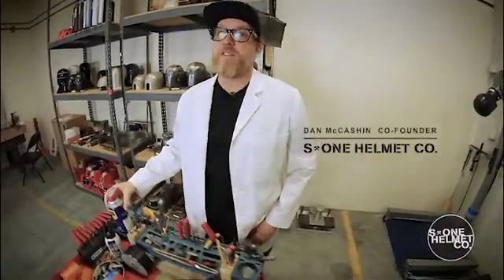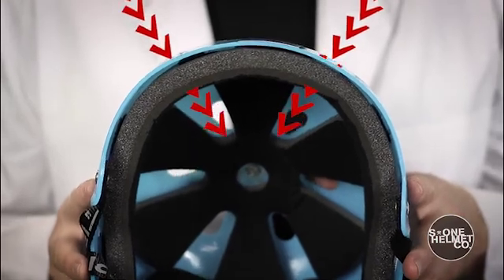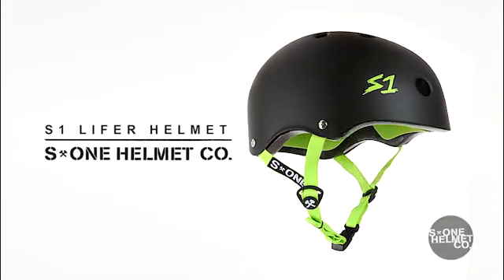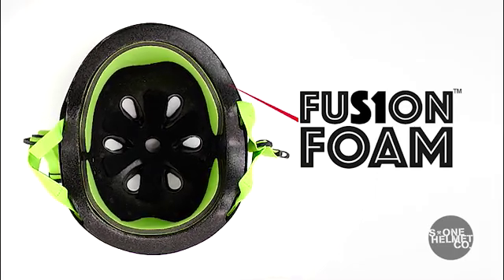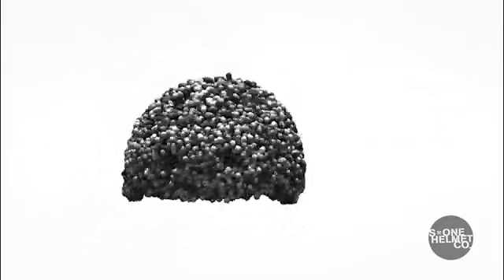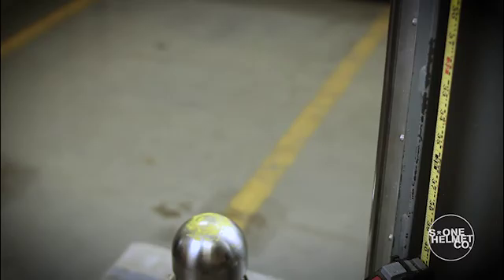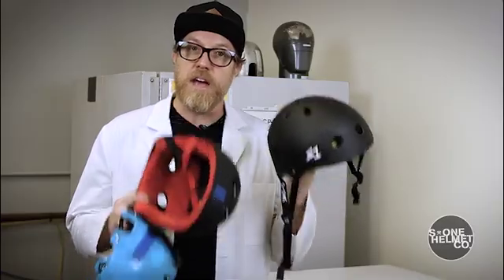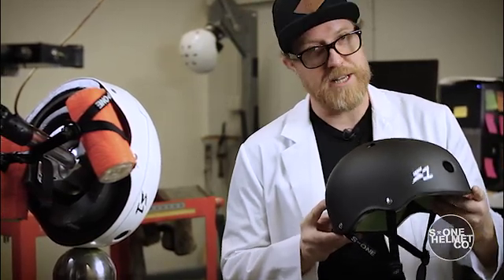S1 Lifer Helmet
In 2010 we took soft foam helmets from every brand including S1 into the testing lab and discovered every single one of them failed current helmet safety standards.

This is a soft foam helmet. It has a hard plastic outer shell and soft foam inserts. The problem with soft foam helmets is that impact energy travels directly through these helmets and rattles the brain. Soft foam helmets do not pass high impact or multiple impact certification tests.

After learning this information we set out to make a better, safer helmet - what we created was the S1 Lifer Helmet.

The Lifer Helmet fits low on the head like a soft foam helmet but instead of soft foam inserts we created an inner shell of impact dispersing foam called FuS1on Foam. FuS1on Foam is our patented blend of impact foam that is soft enough to reduce impact energy in low force multiple impacts and dense enough to reduce energy in high impacts. We make Fusion foam by blending low, medium and high density beads together to make our impact reducing inner foam mold. The inner foam mold is what does all the impact dispersion in the S1 Lifer Helmet and it is protected by ABS outer plastic shell. FuS1on Foam dispersed energy more effectively than soft foam. We batch test every production run of helmets to ensure the quality and consistency of every S1 Lifer Helmet made.

Lab tests show that the S1 Lifer Helmet is 5x more protective than soft foam skate helmets. The S1 Lifer passes the Multiple Impact (ASTM) and the High Impact (CPSC) certification tests. The S1 Lifer Helmet is a helmet we can 100 % recommend to team riders, family and friends. Get a Lifer - Be a Lifer.